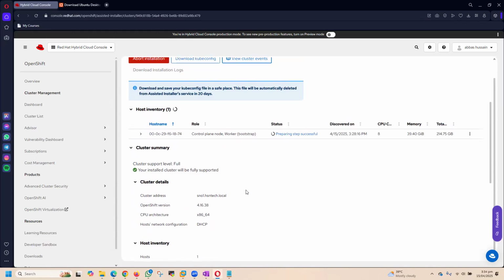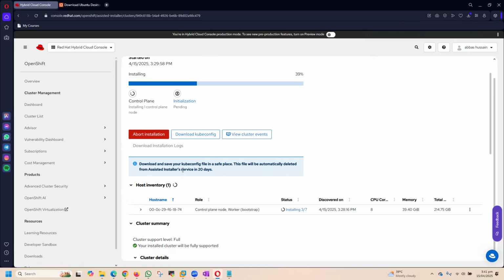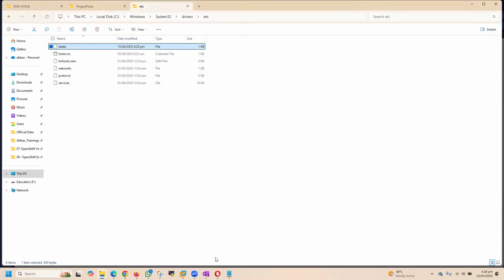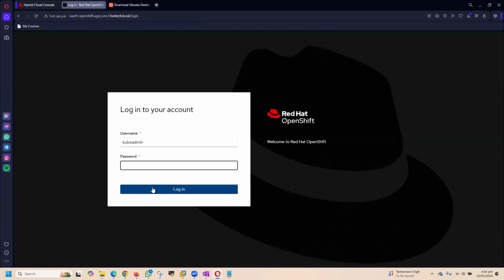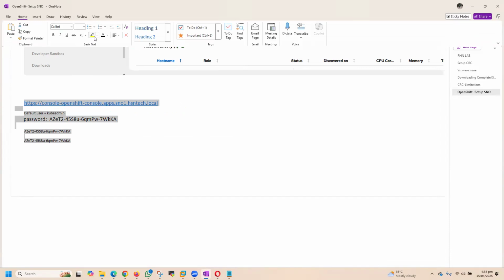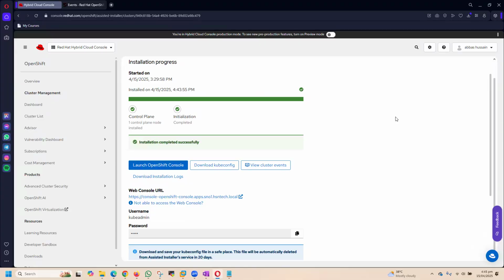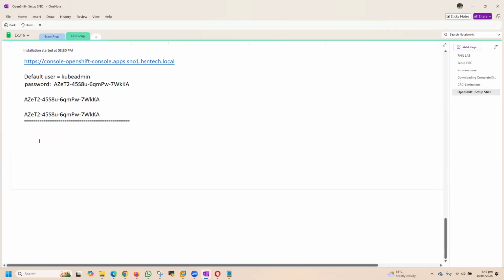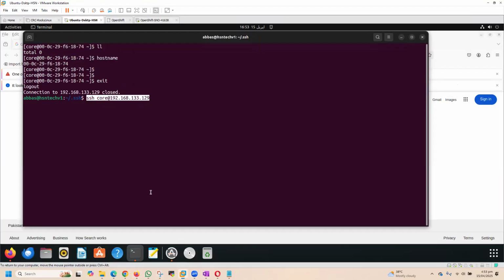05- Step by Step Installation Single Node Cluster SNO | 2025 | Part02 | Ex280 | Ex316 Exam | English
05- Step by Step Installation Single Node Cluster SNO | 2025 | Part02 | Ex280 | Ex316 Exam | English